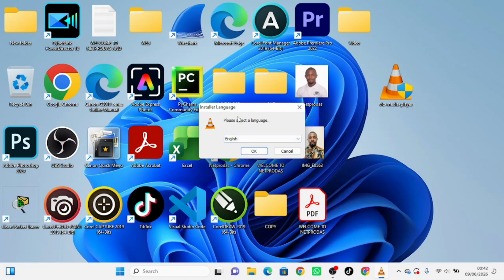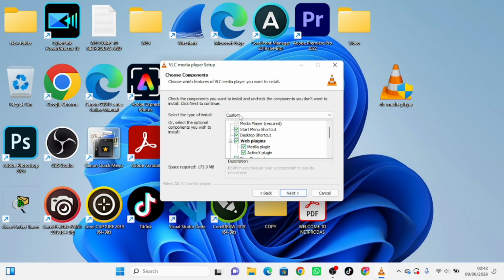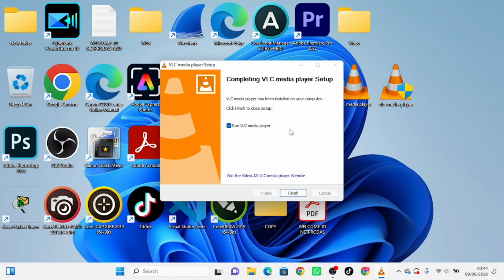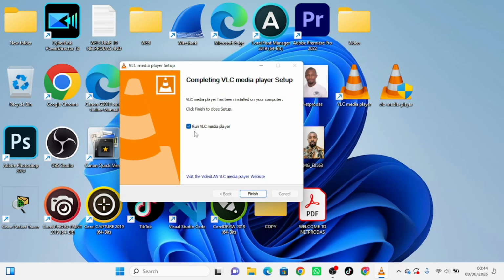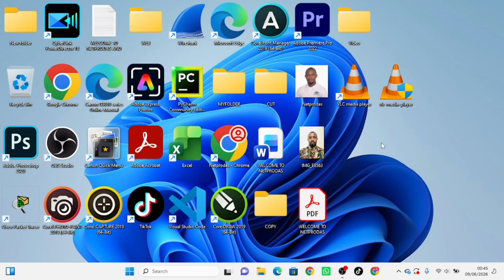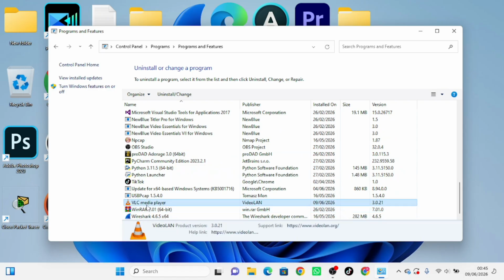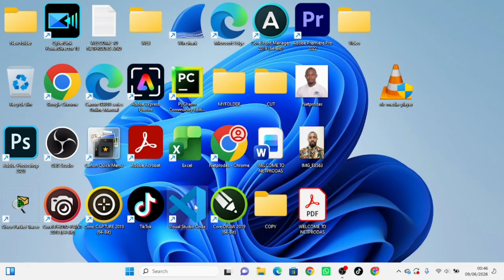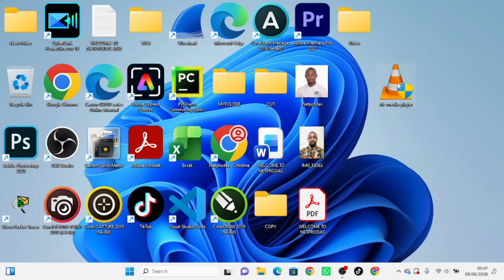How to install and uninstall apps in Windows OS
How to Install and Uninstall Apps in Windows | Beginner's Guide
In this step-by-step Windows tutorial, you'll learn how to easily install and uninstall applications on your Windows PC. Whether you're using Windows 10 or Windows 11, this guide covers the simple method to install and uninstall software safely.
In this video, you'll learn:
How to install apps from downloaded setup files (.exe)
How to remove apps through Control Panel
This tutorial is perfect for beginners, students, office workers, and anyone new to Windows.
👍 If you found this video helpful, don't forget to:
• Turn on notifications for more Windows tutorials.